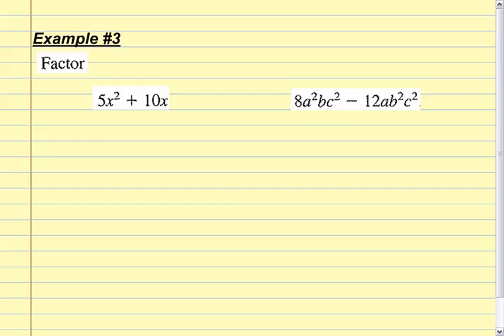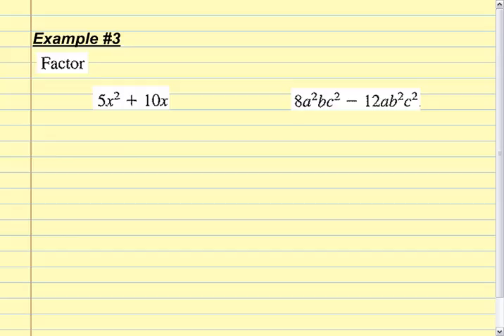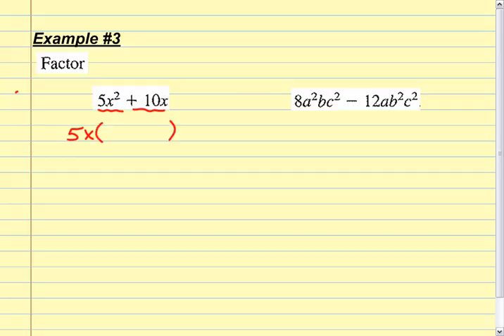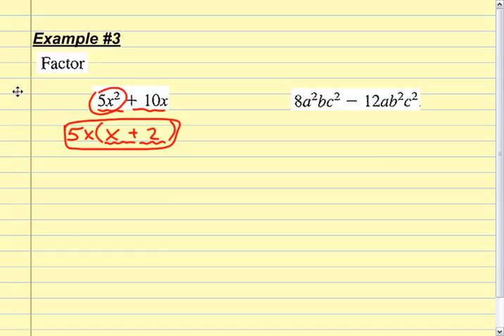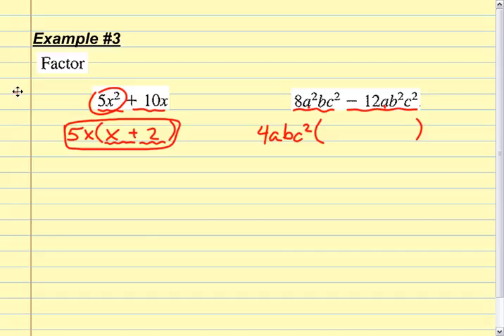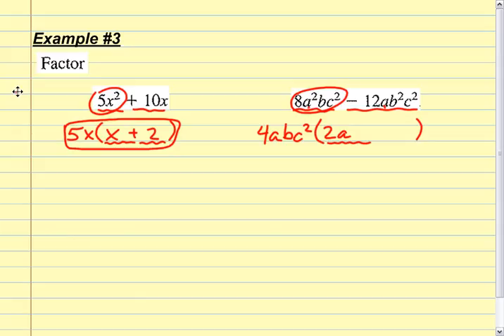Alg 1, 5.3.3